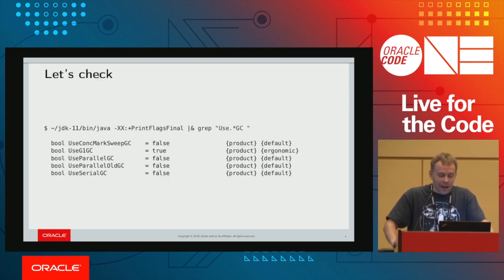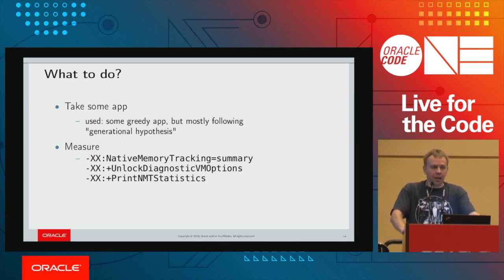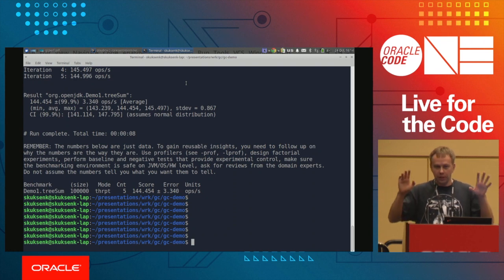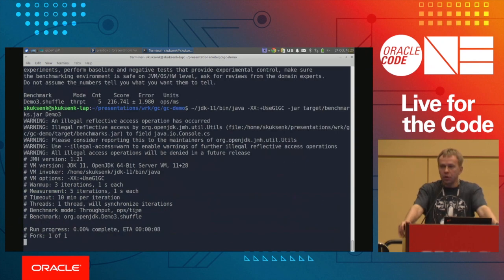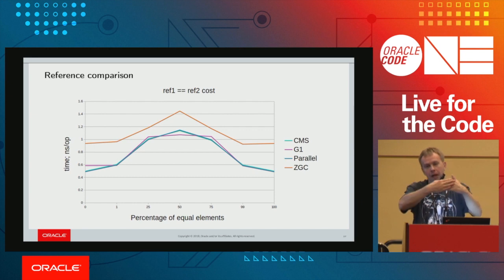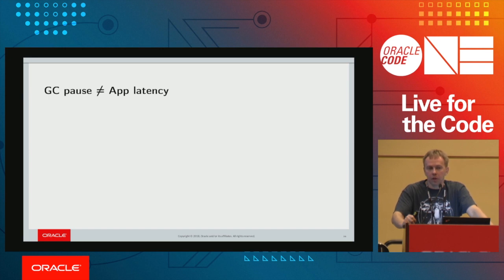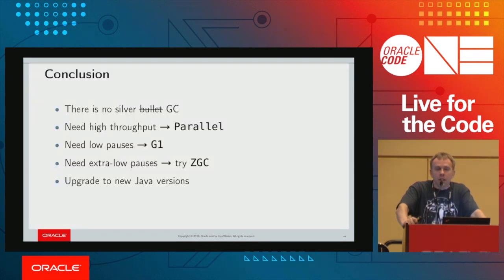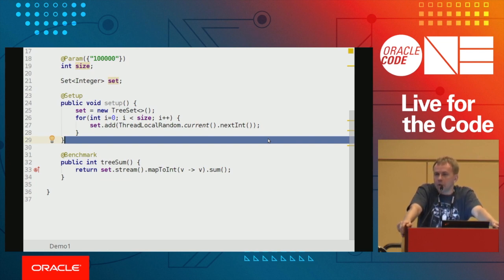Java Garbage Collectors’ Current Performance Impact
Sergey Kuksenko, Java Performance Engineer, Oracle

A lot of changes have happened to JVM garbage collectors. G1 became the default garbage collector, and CMS was deprecated. New low-pause garbage collectors (such as ZGC) are coming. This session delves into the performance impact of current garbage collectors unveils details of how GCs may affect the performance of your application, and will help you understand which GC is most suitable for your application.